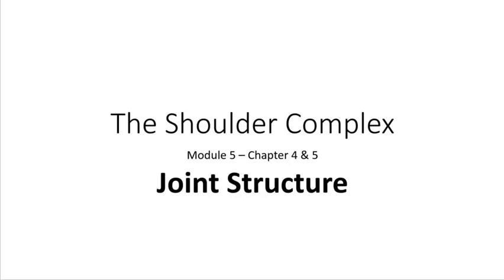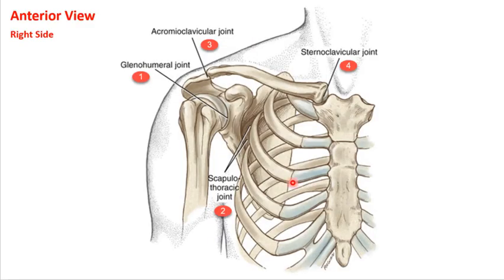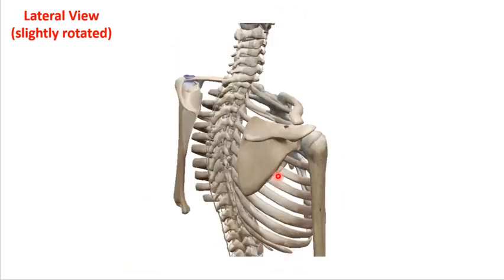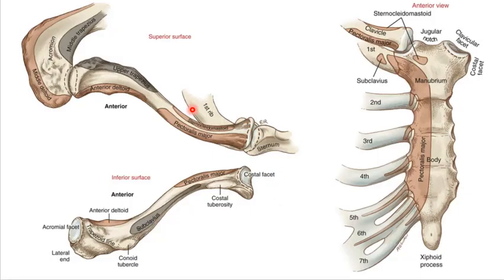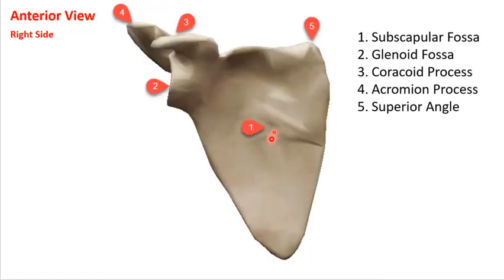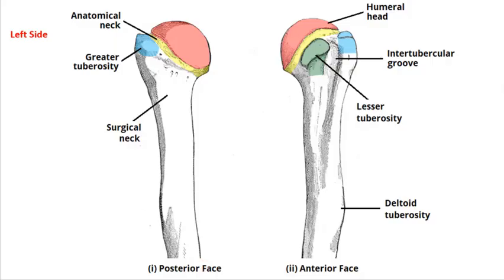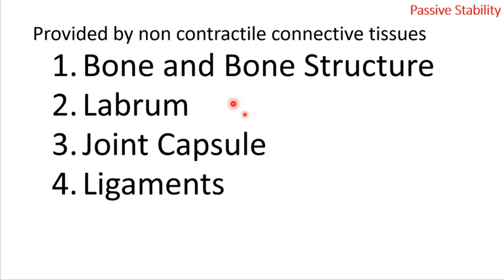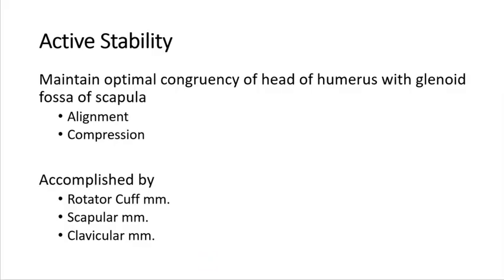KIN 236 - Module 5 - Shoulder Complex - Structure